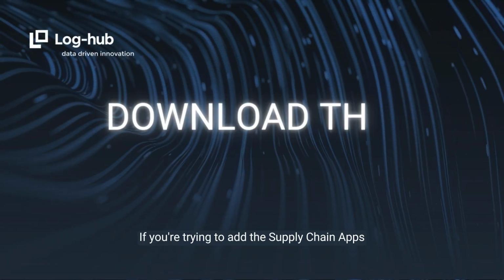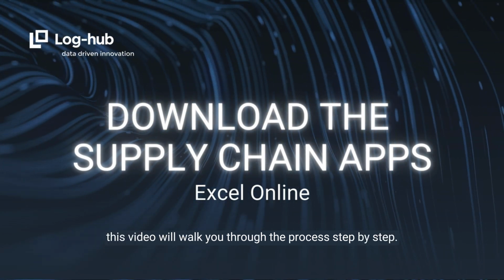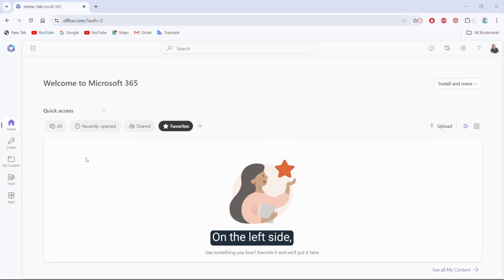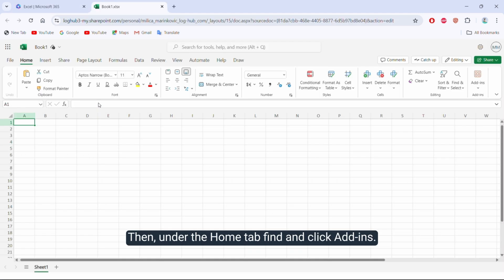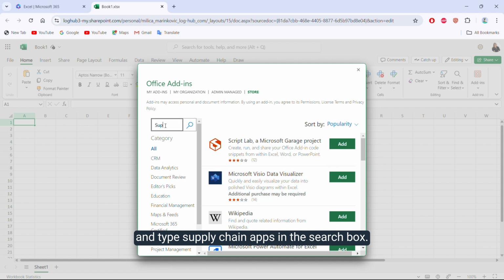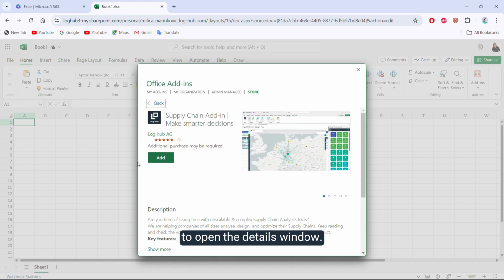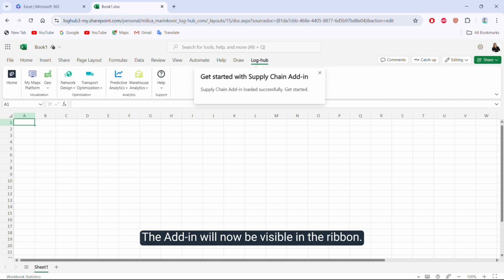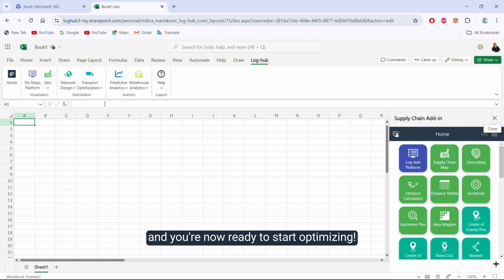How to Add Log-hub’s Supply Chain Apps Add-in to Excel Online | Complete Guide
Need help adding Log-hub’s Supply Chain Apps add-in to Excel Online? In this tutorial, we’ll show you exactly how to find and install the add-in, so you can start using it in just a few clicks.

Timestamps:
00:00 │ Introduction
00:08 │ Logging in to Microsoft 365
00:16 │ Installing the Supply Chain Apps Add-in in Excel Online
00:40 │ Logging in and getting started

📄 A step-by-step PDF guide for installing the add-in via AppSource, Excel, and Excel Online is available on the following